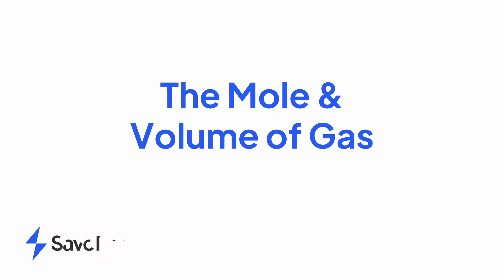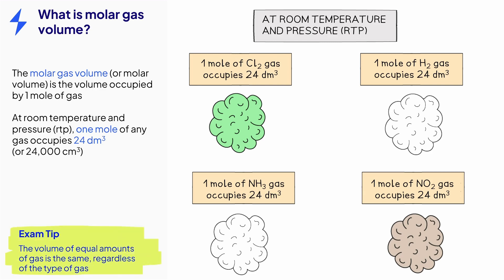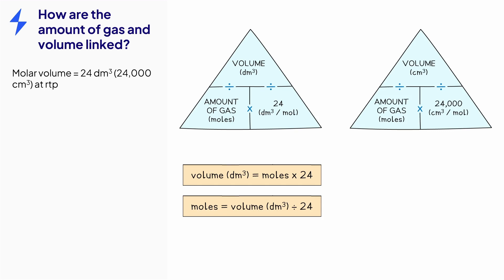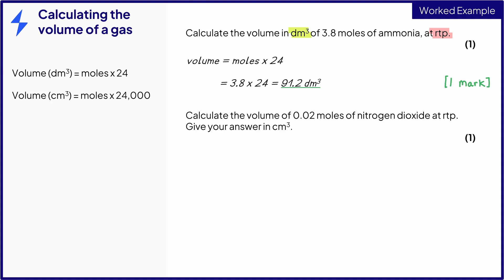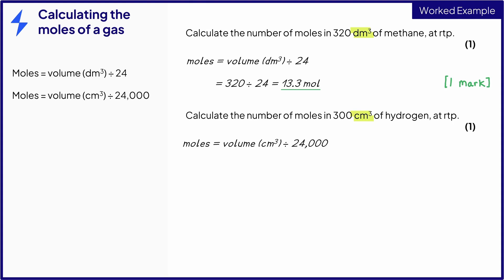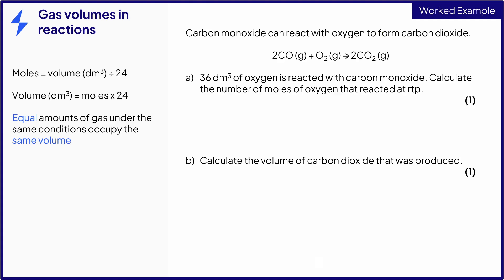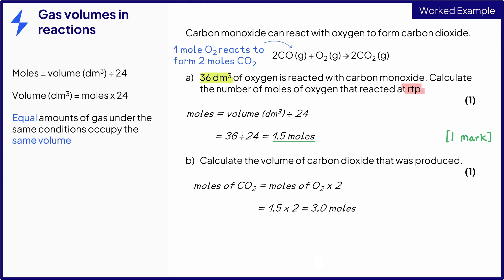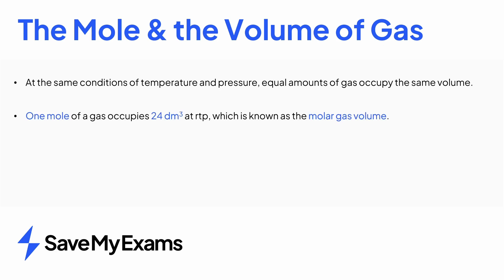Mole & Volume of Gas Equations Explained - GCSE, IGCSE Chemistry Revision 2024 - Grade 9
This is how to calculate the molar volume of gases and how to apply them for your GCSE, IGCSE exam revision in 2024/2025 so you can achieve Grade 9 in GCSE Chemistry.

▶ Get your GCSE & IGCSE Chemistry Revision Notes on mole and volume of gas

From determining the volume of a gas at room temperature and pressure (RTP) to calculating the amount of substance in moles using Avogadro's law, this GCSE & IGCSE chemistry revision video gives you an easy guide on the mole and the volume of gases, complete with worked examples and questions that you'll commonly be asked during exams based on what our tutors have experienced with past chemistry papers and answers.

Get a simple, accurate explanation of Avogadro's law so you can master the concept of molar gas volume at room temperature and pressure (RTP), a topic that will be covered in your chemistry exams in 2024/2025.

Learn aspects such as how one mole of any gas occupies a universal volume of 24 dm³ or 24,000 cm³, and watch as we debunk common misconceptions that gas volume varies with gas type - a mistake we see students make on their exams!

This molar gas volume revision video, also provides a practical application of this concept through worked examples and exam-style questions, demonstrating how to calculate the volume of gases and the amount of substance in moles under standard conditions presented by qualified instructors.

We highlight the importance of choosing the right equation based on the units provided in the question, whether in decimeters cubed or cubic centimeters, to ensure precision in your answers.

Our experienced GCSE & IGCSE chemistry tutors guide you through each step of every important calculation that you'll need to know ahead of your exams.

We'll help you understand the fundamental principles of calculating mole and volume of gas so you can apply them in complex calculations that you may be asked to solve on your exam paper.

Fortunately, we've compiled complete worked examples that you'll actually use, while highlighting some exam tips so you can avoid common pitfalls like incorrect division or multiplication in equations that might cause a loss in marks.

By the end of this GCSE & IGCSE chemistry revision video, you'll understand the theoretical aspects of Avogadro's law and molar gas volumes but also excel in applying these concepts to solve GCSE and IGCSE exam problems.

This video is relevant and applicable for Edexcel, AQA and OCR, CIE , GCSE & IGCSE Chemistry revision and exam boards. And will help you with GCSE Mock exams!

Chapters:
0:00 Avagadro’s Law
0:18 The molar gas volume/molar volume equation
0:44 Exam tip #1
0:53 How the amount of gas and volume are linked - equation triangle example
1:32 Exam tip #2
1:41 How to calculate the volume of gas equation
2:32 Calculating the moles of gas equation
3:02 Exam tip #3
3:17 Gas volumes in reactions equation
4:36 Exam tip #4
4:43 Summary of mole & volume of gas equations / molar gas volume